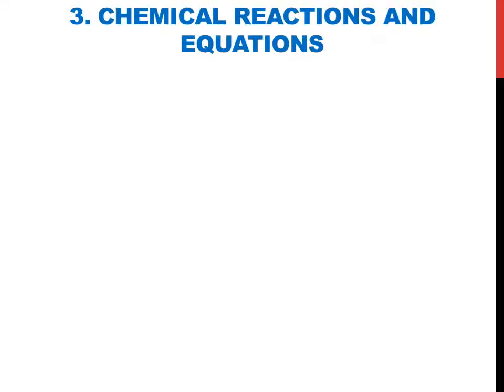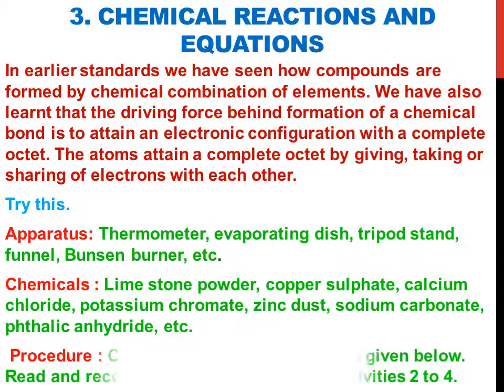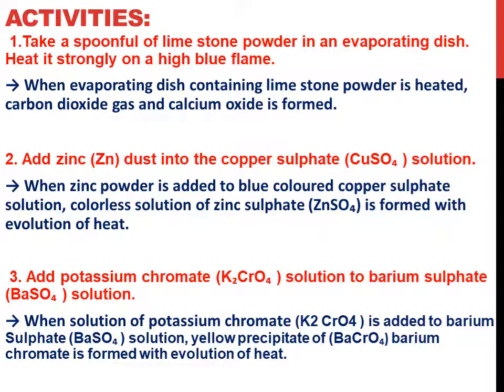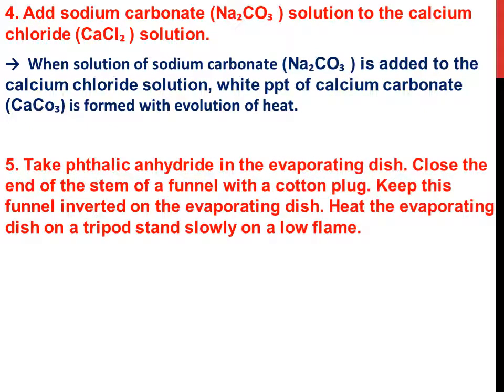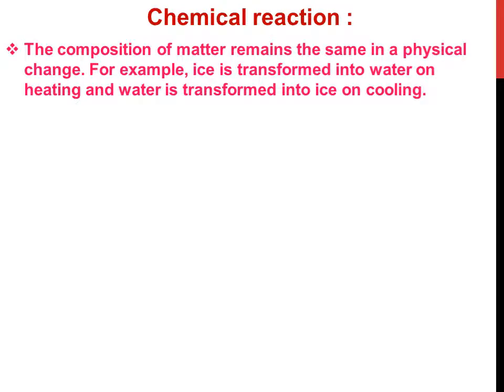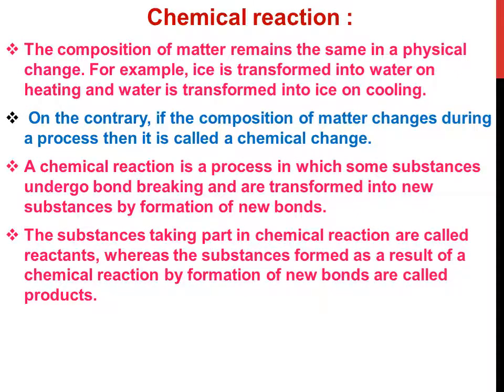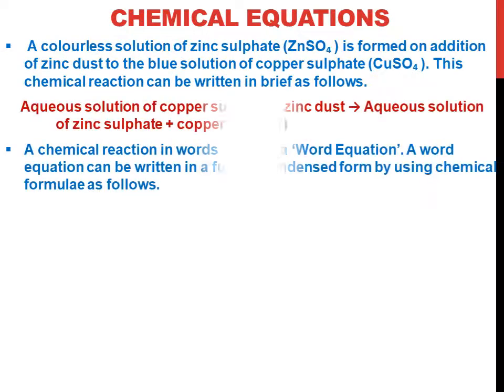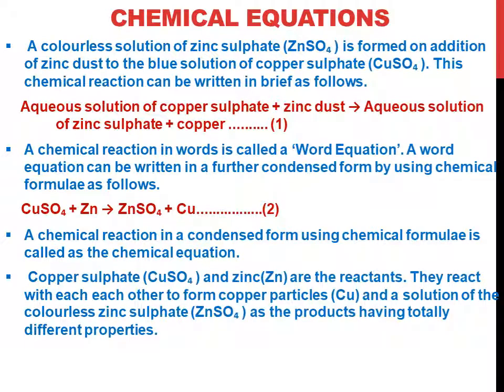New Chemical equation and reaction Autosaved